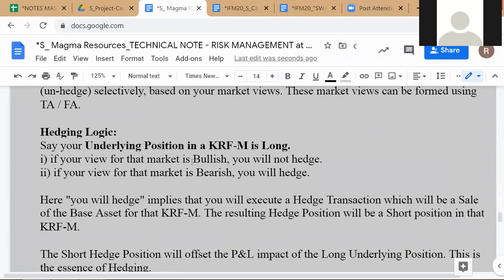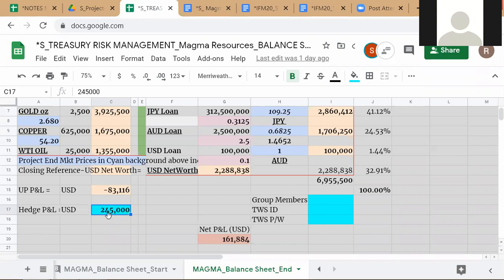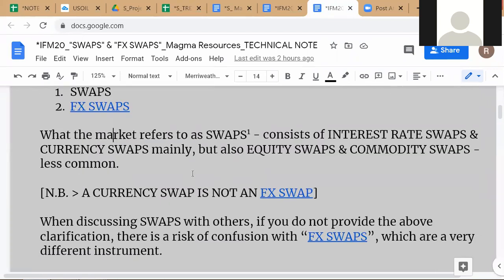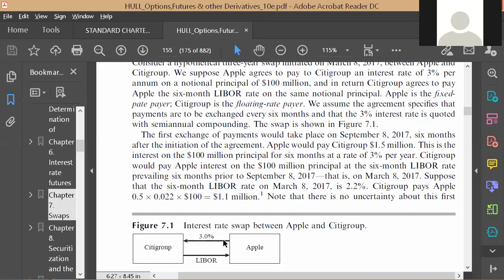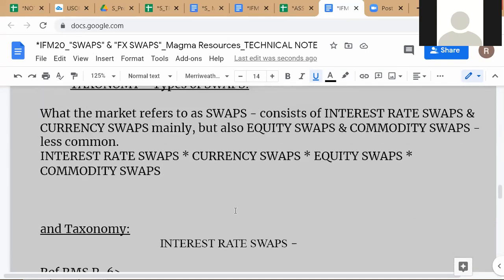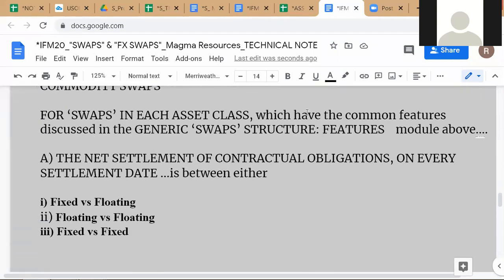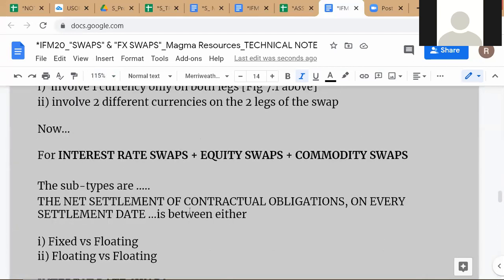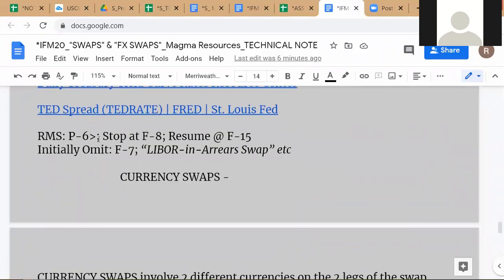IFM_WINTER-2020 /#20/ General Taxonomy-‘SWAPS’; Interest Rate Swaps & Currency Swaps // 10-FEB-'21